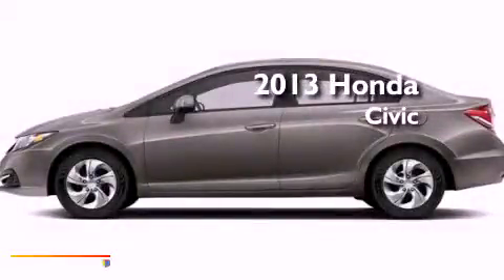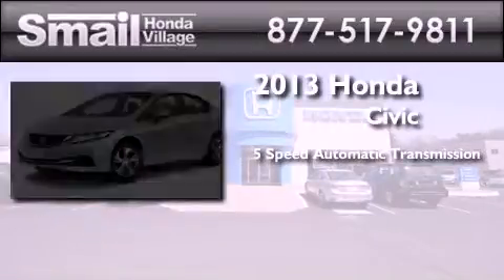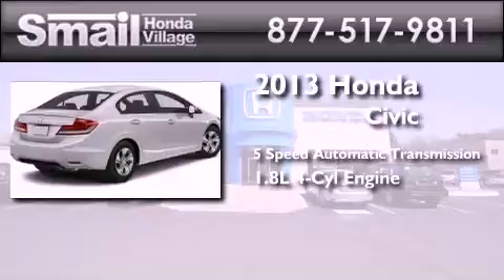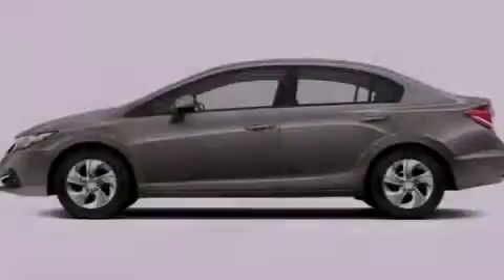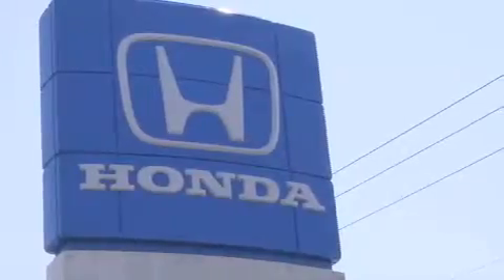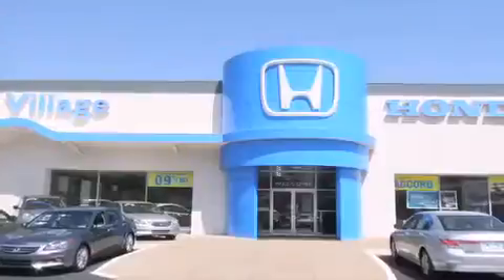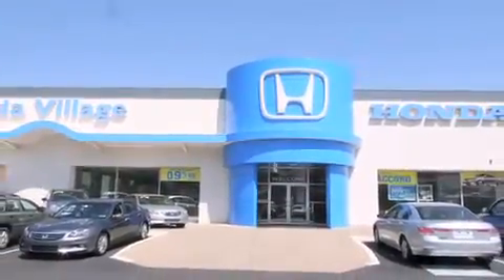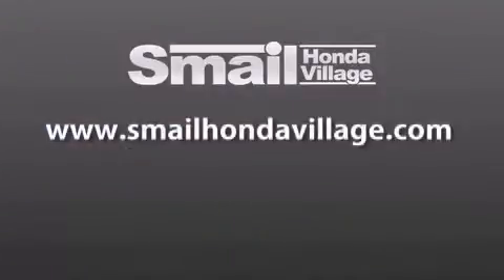2013 Honda Civic Greensburg PA 15601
Year : 2013
 Make : Honda
 Model : Civic
 Engine : Gas I4 1.8L/110
 Trans . : Automatic
 Exterior : Kona Coffee Metallic
 Miles : 28
 Interior : Black
 Stock : 94703